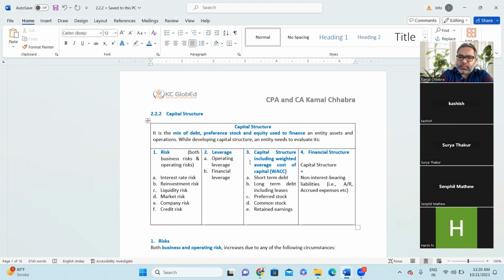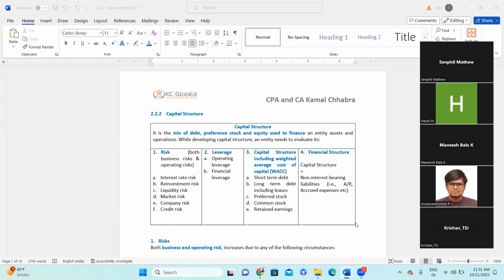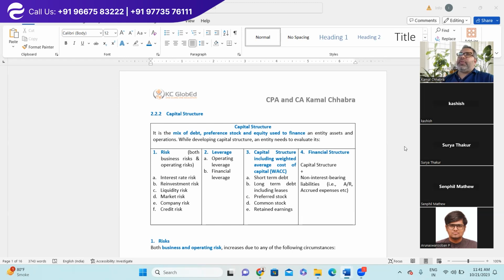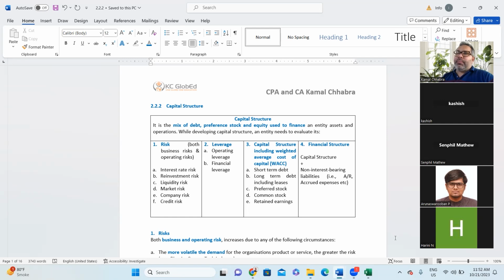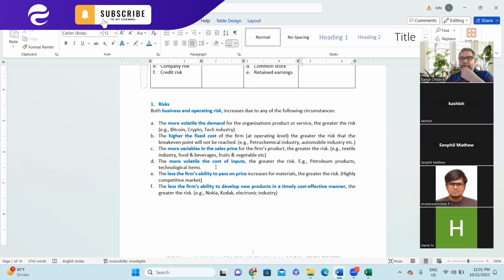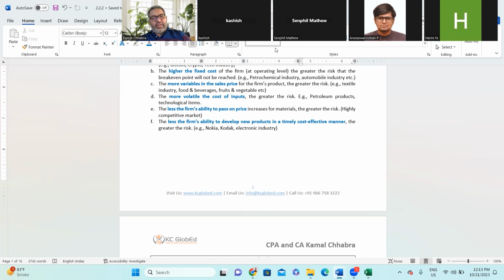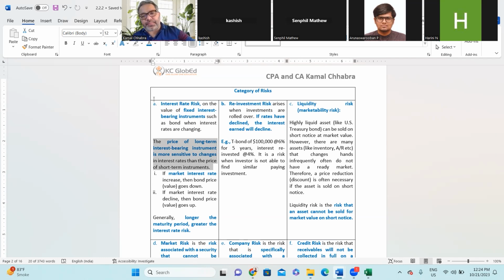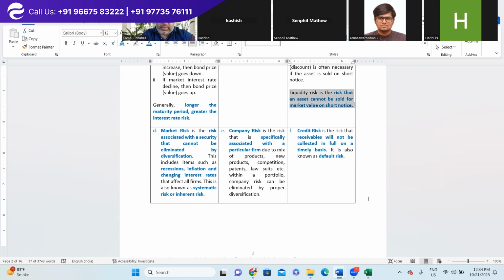US CPA |Capital Structure | BAR | 𝐂𝐏𝐀 & 𝐂𝐀 𝐊𝐚𝐦𝐚𝐥 𝐂𝐡𝐡𝐚𝐛𝐫𝐚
𝐂𝐡𝐚𝐩𝐭𝐞𝐫 𝐍𝐚𝐦𝐞
Business Analysis

𝐓𝐨𝐩𝐢𝐜
Capital Structure

𝐀𝐛𝐨𝐮𝐭 𝐜𝐨𝐮𝐫𝐬𝐞
In this video, we’ll provide an overview of Business Analysis , Risks and Category of Risks  . All the content is aligned with the guidelines set by the AICPA and the BAR Exam.